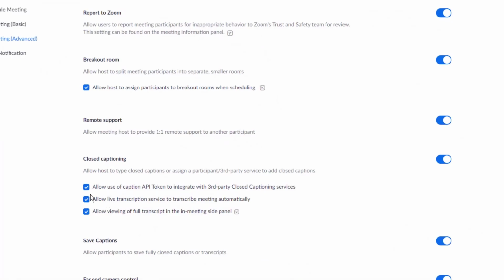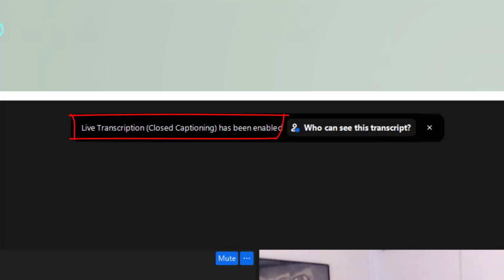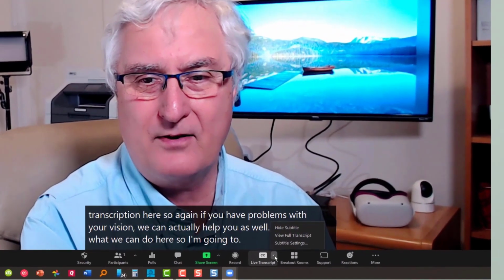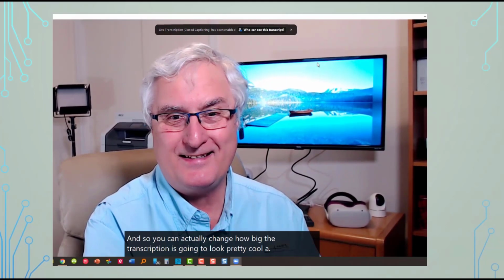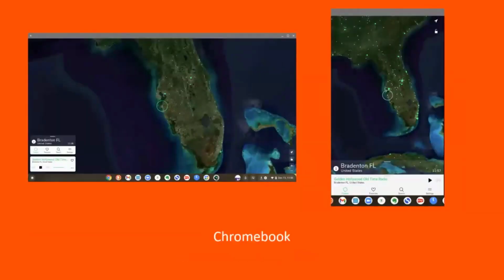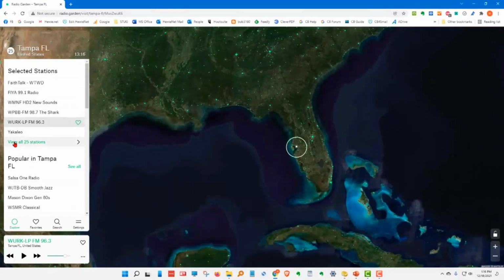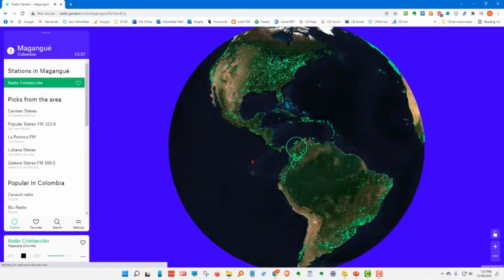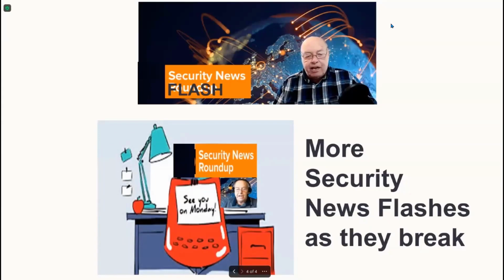TFS 91A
You can sign up for our ad-free newsletter

𝐋𝐢𝐬𝐭𝐞𝐧 𝐭𝐨 𝐨𝐮𝐫 𝐓𝐅𝐒-𝐋𝐢𝐯𝐞 𝐏𝐨𝐝𝐜𝐚𝐬𝐭 𝐨𝐧 𝐚𝐥𝐥 𝐭𝐡𝐞 𝐦𝐚𝐣𝐨𝐫 𝐡𝐨𝐬𝐭𝐢𝐧𝐠 𝐬𝐞𝐫𝐯𝐢𝐜𝐞𝐬.

00:00 Introduction
00:18 Live Transcription in Zoom  Ron Brown
10:12 Radio Garden   Hewie Poplock
19:20 Google Drive Privacy  Bob Gostischa